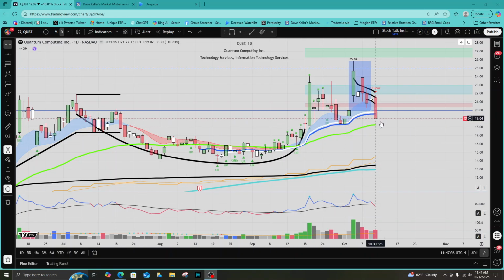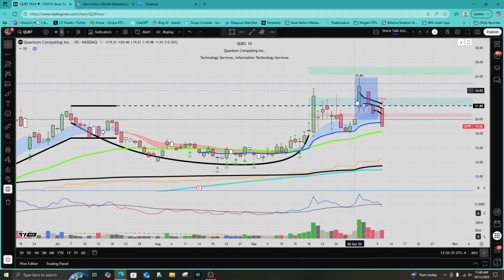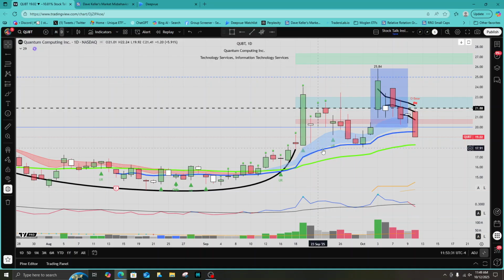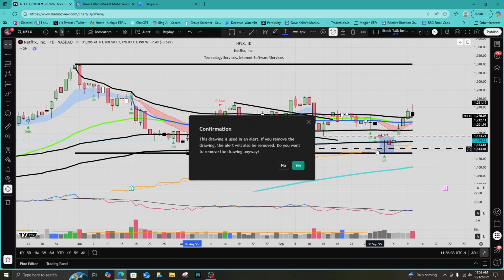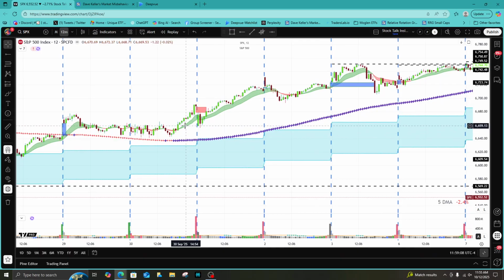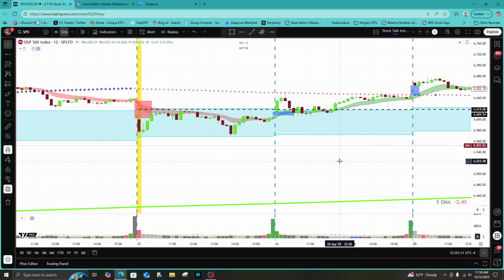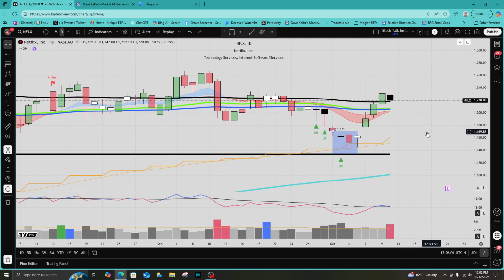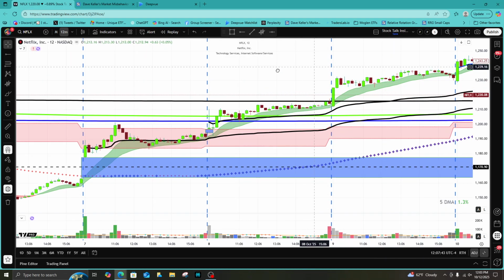Phat's indicators on the daily and intraday for Tradingview and how I enter low volume pullbacks.